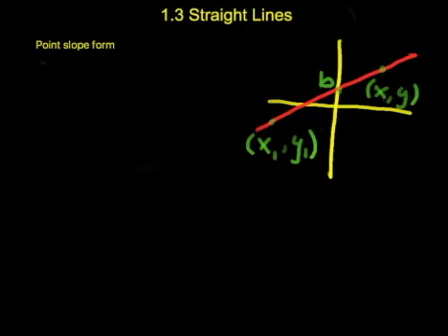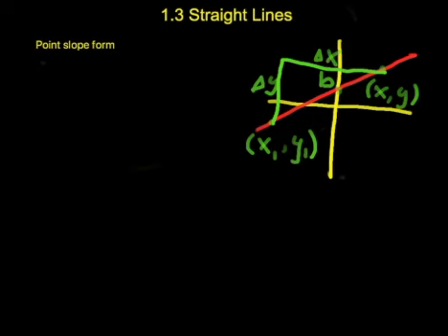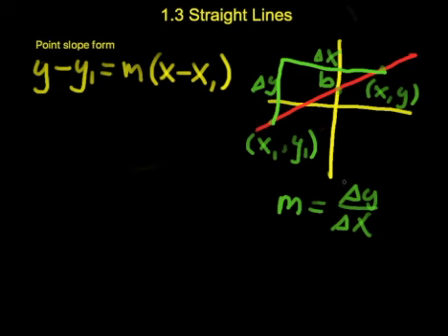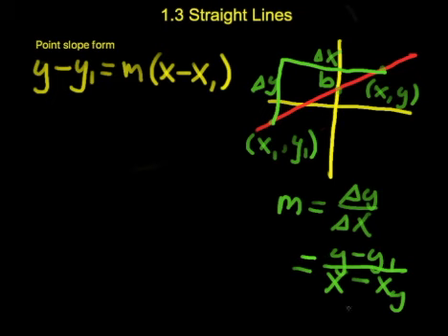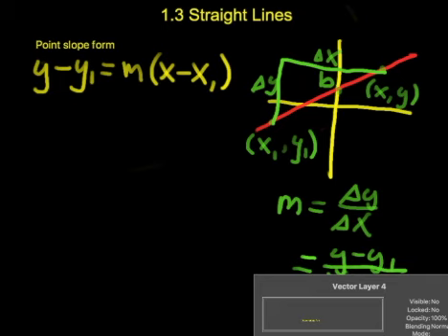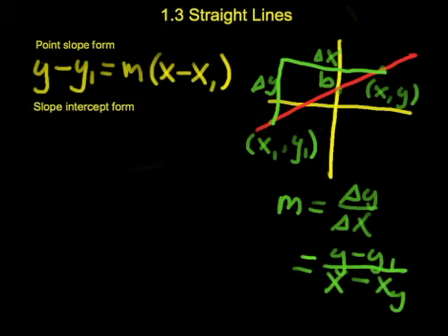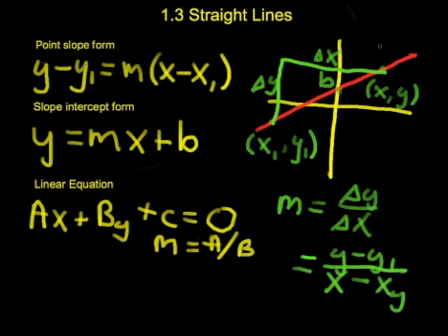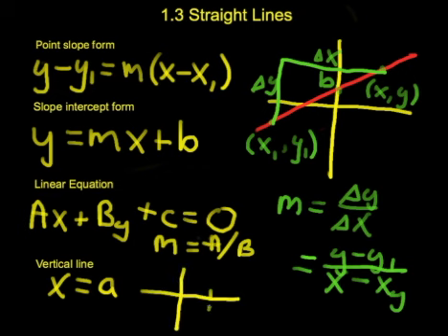Straight Lines Pt. 1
Straight lines and their algebraic representations are defined.

Section 1.3